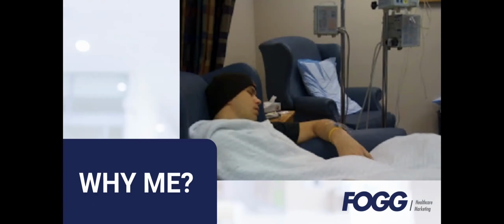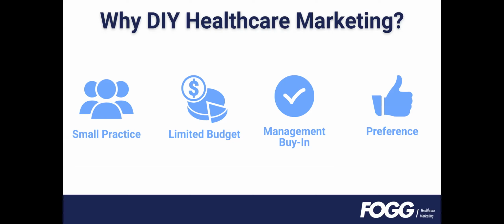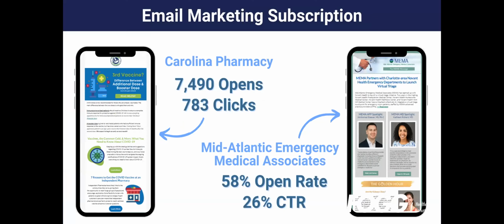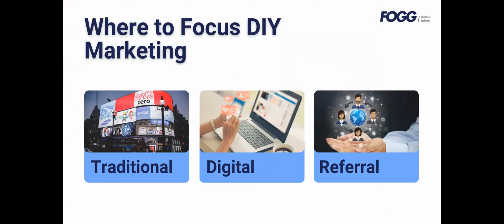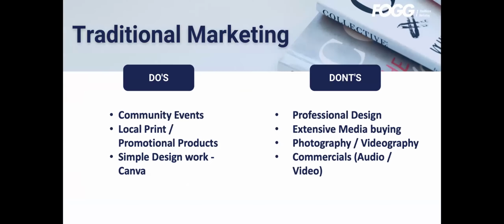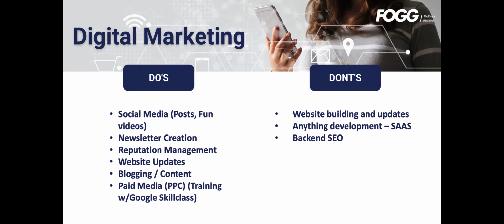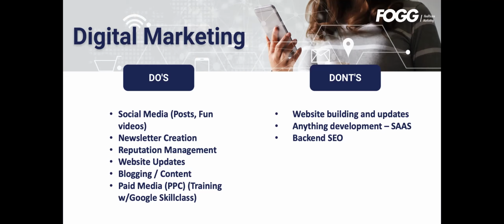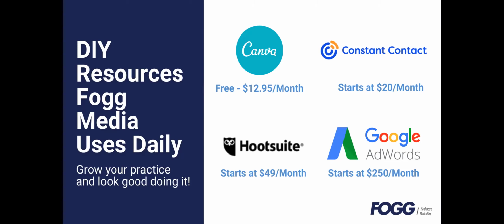DIY Healthcare Marketing on a Budget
Does your boss tell you to “do marketing” for the practice but doesn’t give you a budget or guidance? Join Stephen Fogg and learn how you can “do Healthcare Marketing” on a shoestring budget without taking too much time away from your other responsibilities.

Is your pay based on performance? Do you know your practice needs to invest in marketing, but maybe your clinician bosses are content on referrals to keep the practice going? Your practice has an advantage over the larger systems-based organizations, and you want to tell the world, but your boss won’t invest in doing so. During this session, we will highlight three key learning objectives.